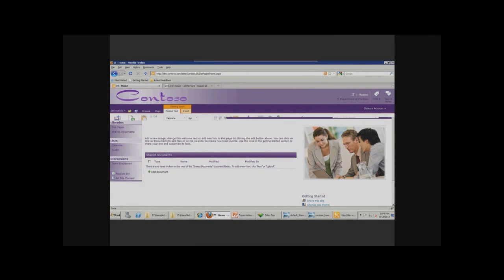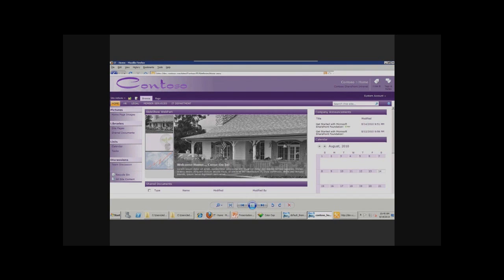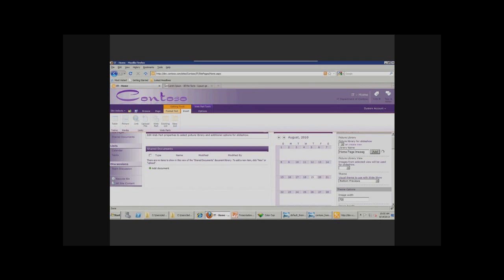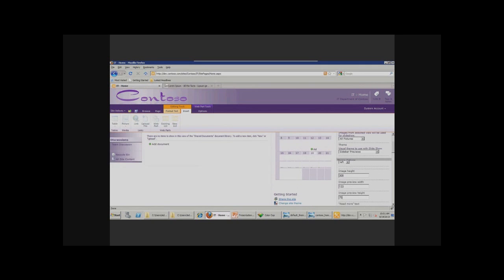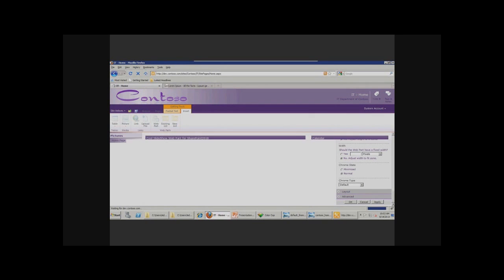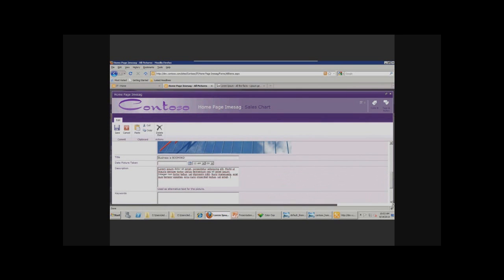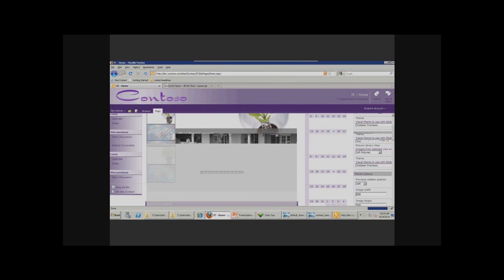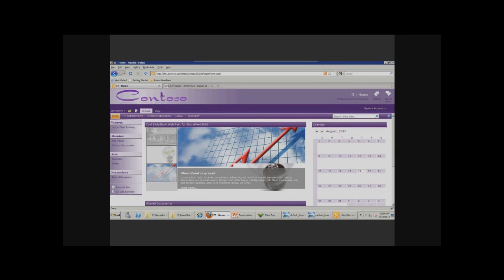Awesome SharePoint 2010 Home Page Within 30 minutes part 3/3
If you are one of those users wishing you could modify your SharePoint 2010 Home page, then watch this video - our 30 minute how-to presentation will guide you through the process. The result - a cool new look and feel of your SharePoint web site!